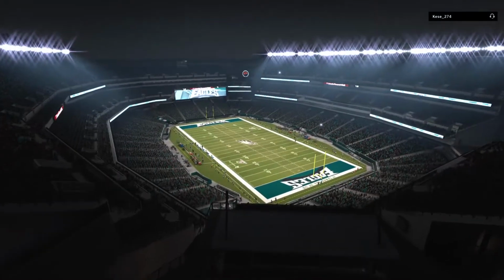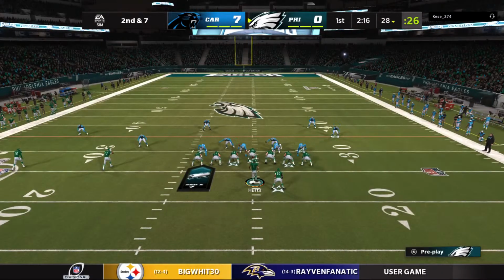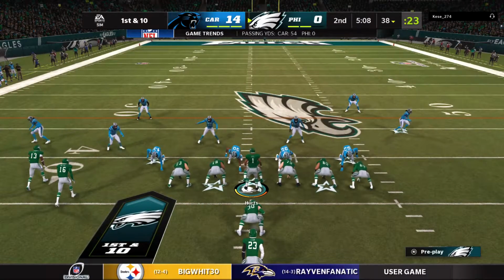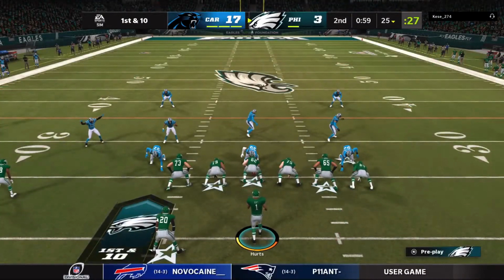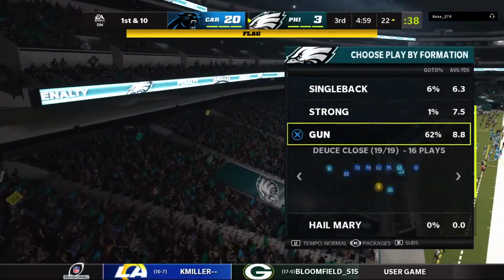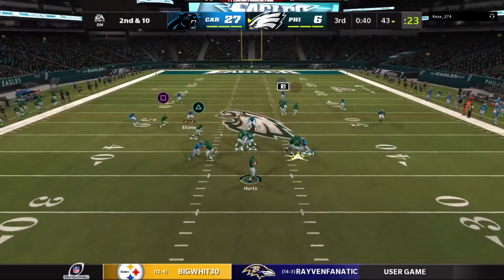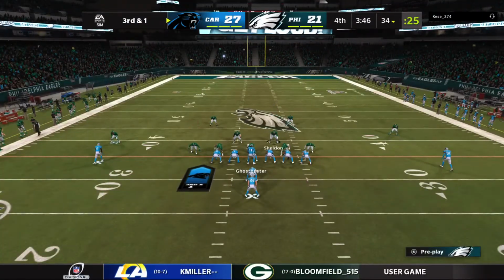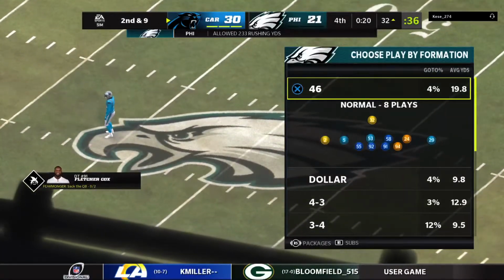NML Division Playoffs Panthers Season 1